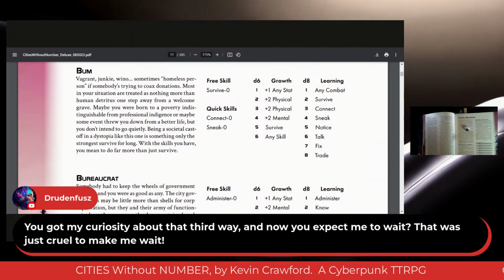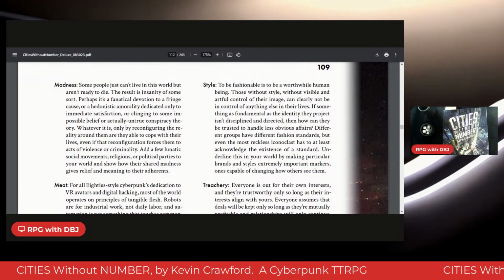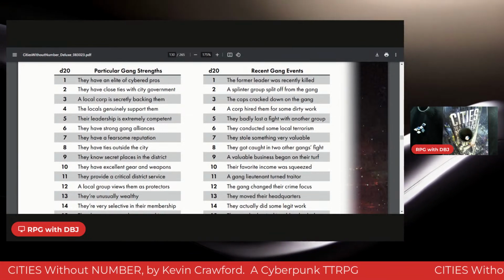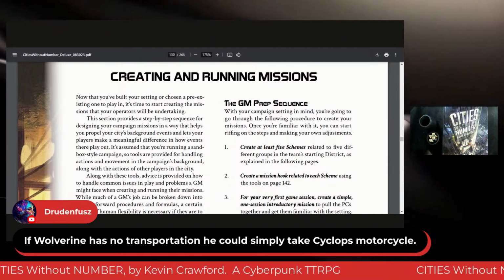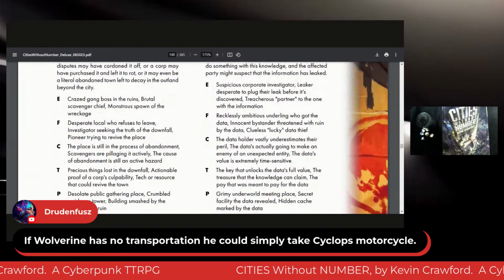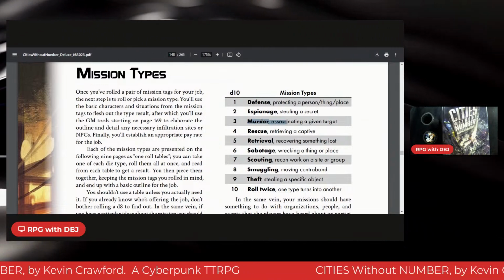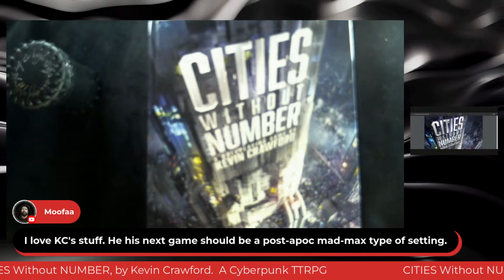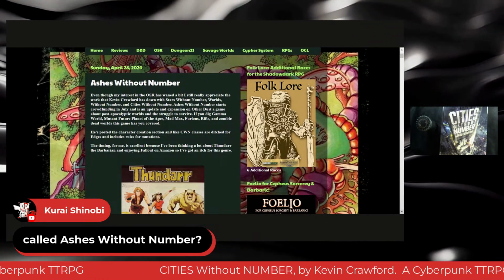CITIES without NUMBER || A TTRPG Random Table Masterclass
CITIES without NUMBER
by Kevin Crawford

While many of us 'know' what cyberpunk is, how do we differentiate one mega-city, corporation, gang, etc., from any other? If the PC's make a left turn, and there is no prep, what do we do? What about missions and neighborhoods? Rumors and NPC's?

We take a look at Cities Without Number (and the other ...Without Number releases) for our continued trip down Random Table lane.

Channels?